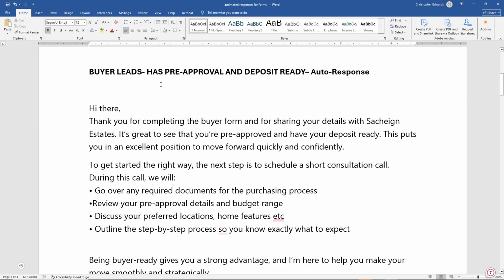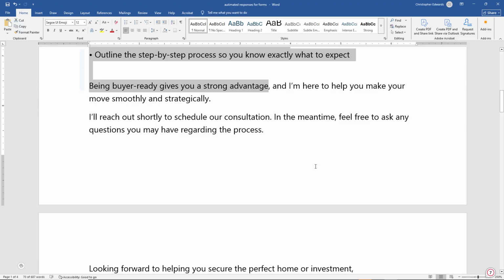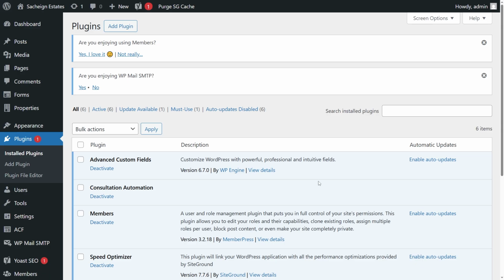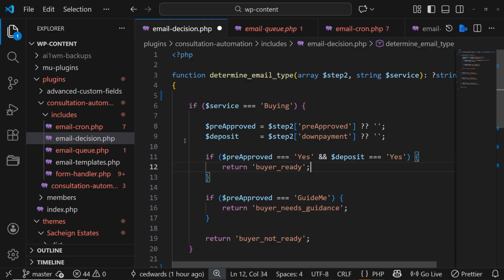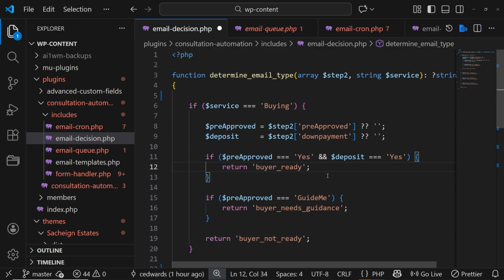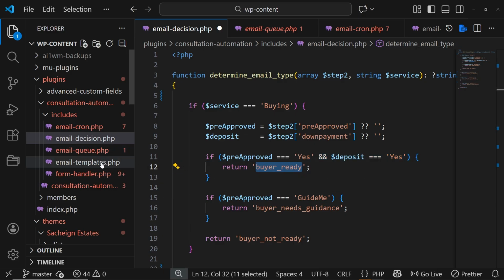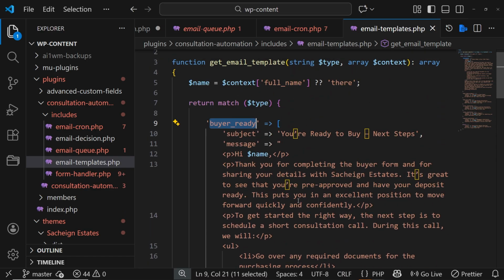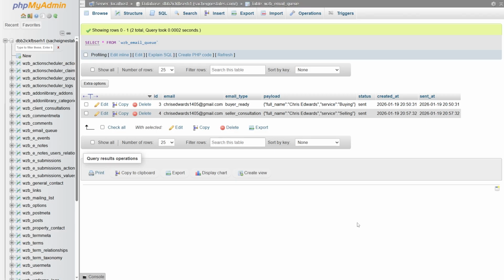Email Automation for Websites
Automating responses when users fill out forms on your website is a very important function.